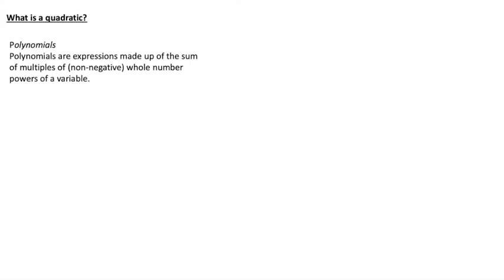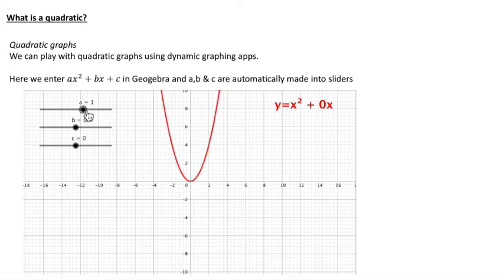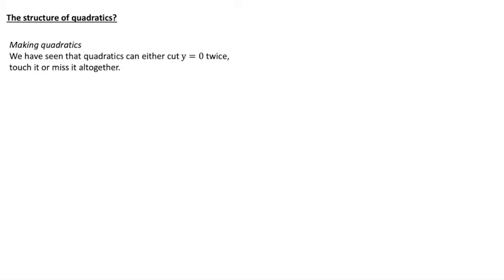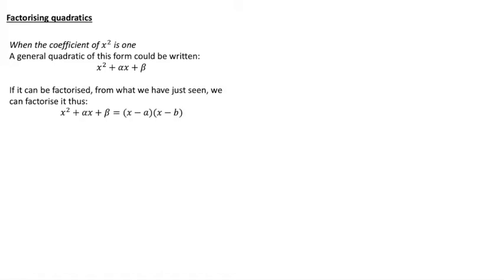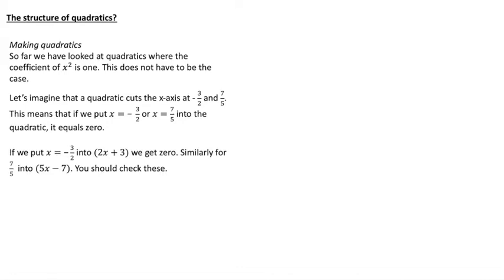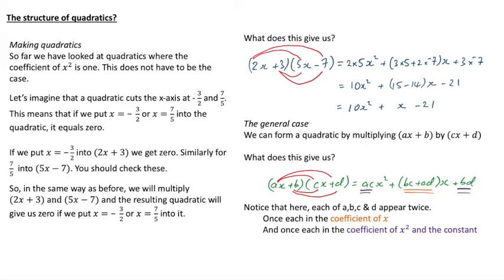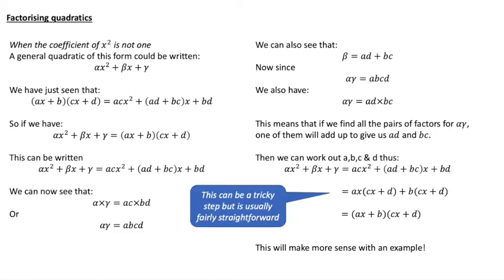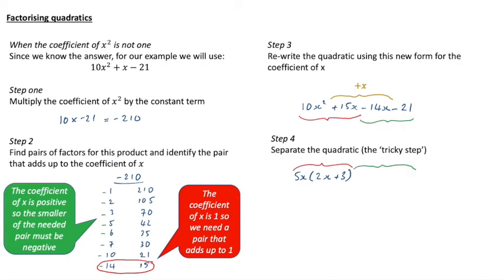M2 1 2b 1 Factorising Quadratics